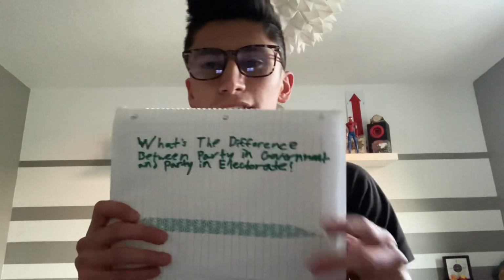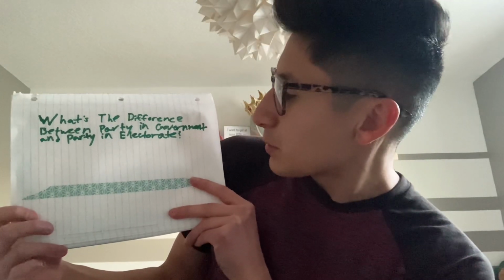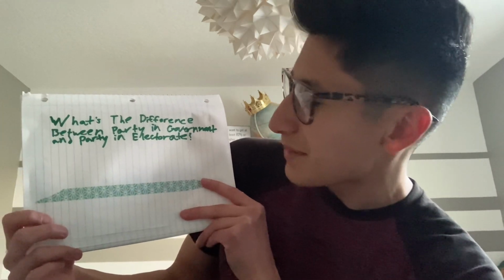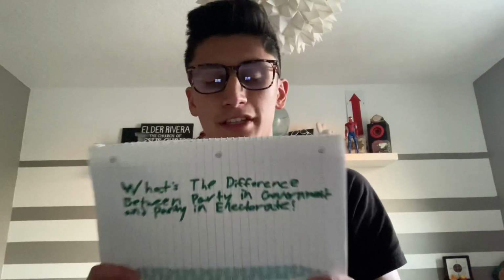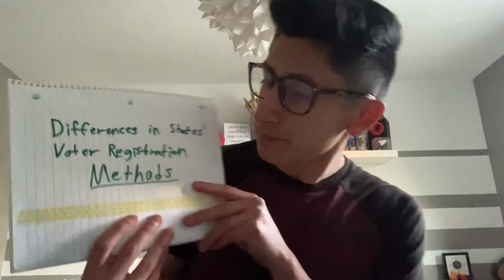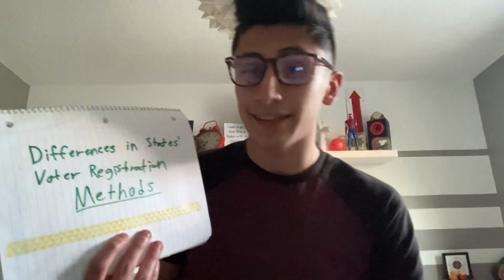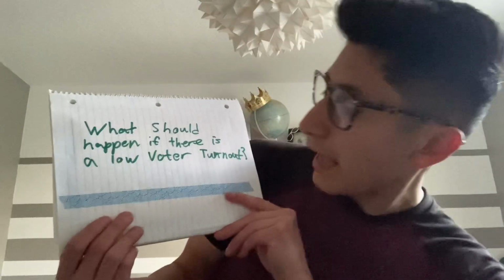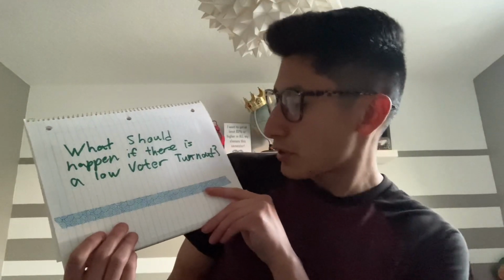Political Parties “Zoom Meeting”